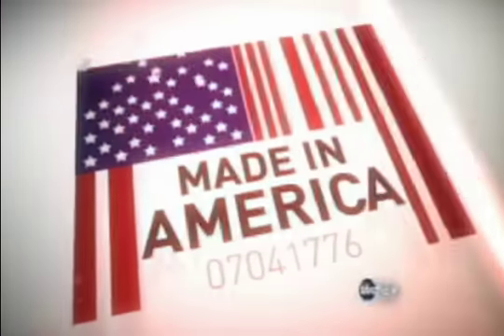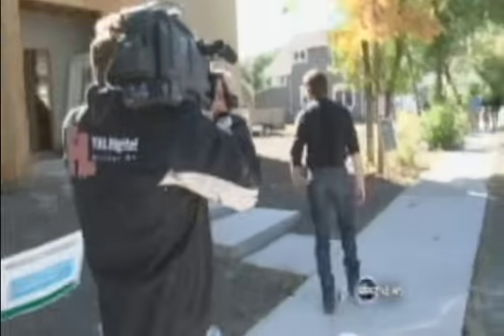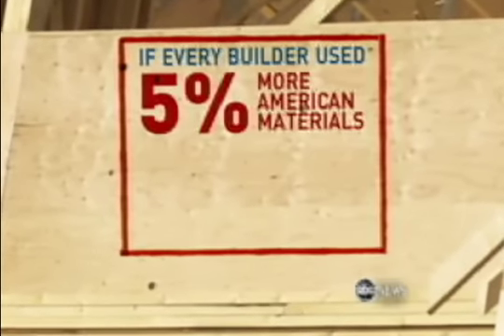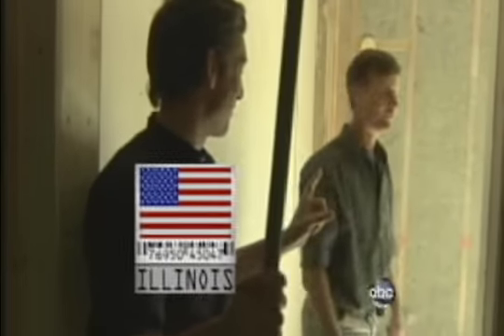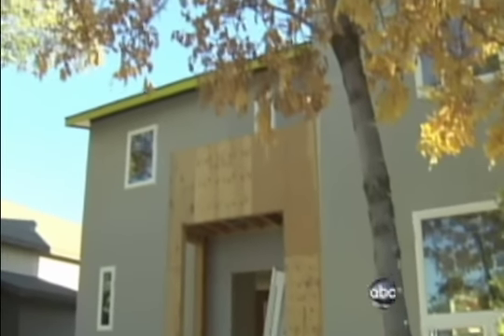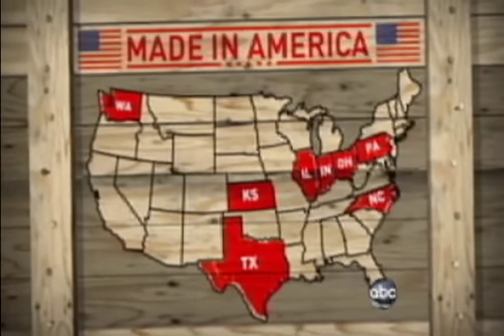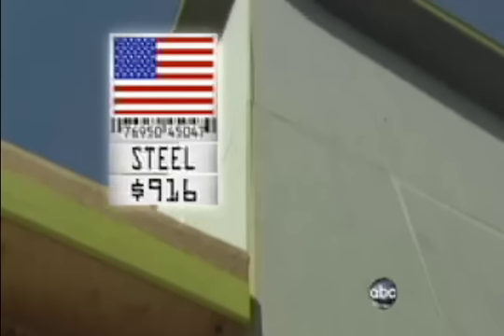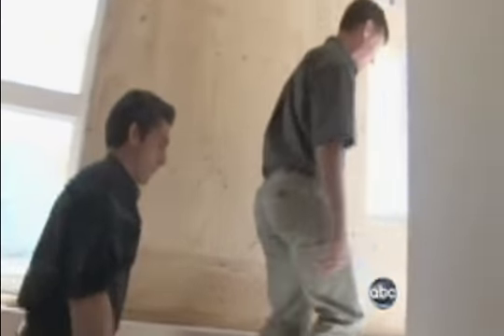The All American Home ~ Part 1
ABC News made the trip to Bozeman to find out about our All American Home.  Thanks ABC!!